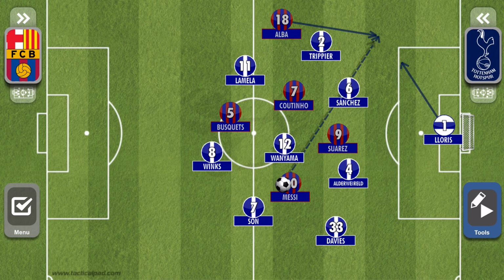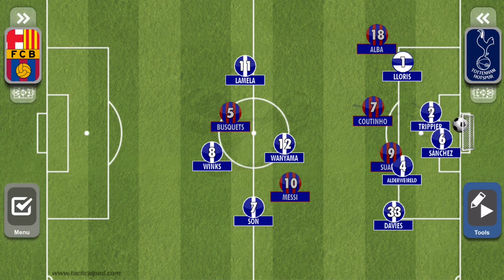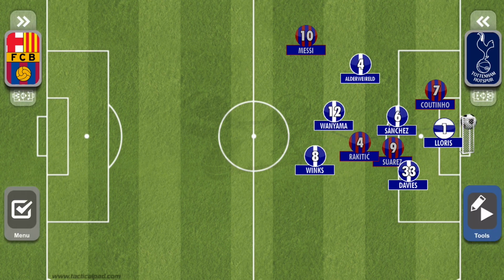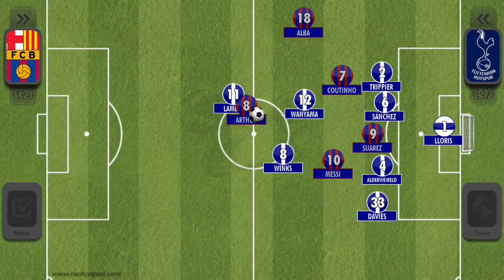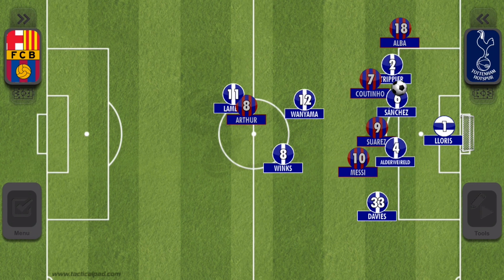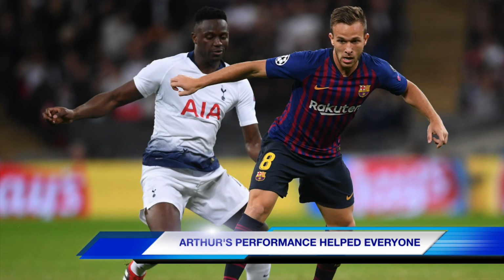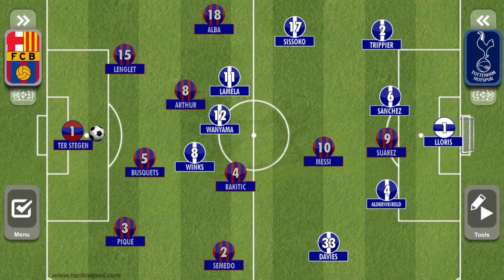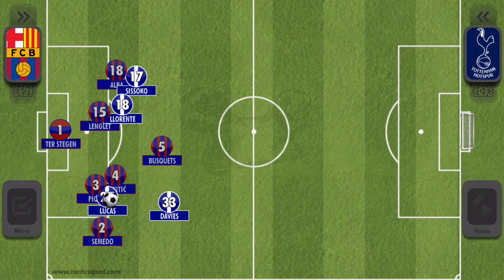Tottenham vs Barcelona [2-4] - HOW LIONEL MESSI DESTROYED SPURS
It was another emphatic Champions League win for Barça and yet another sensational display from Lionel Messi, who scored twice in a 2-4 win at Wembley Stadium.